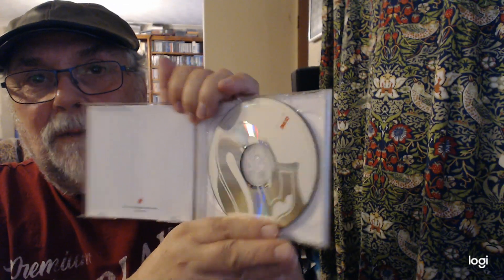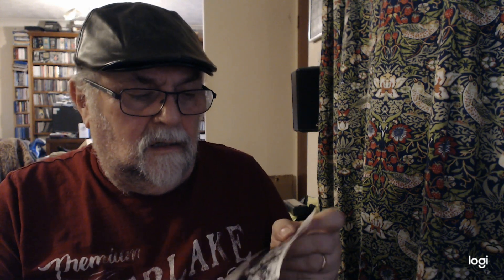CD's LEFT IN USED CARS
Have you ever  bought a  used  car  and found  CD's  left in it? If  so  what  were  they?